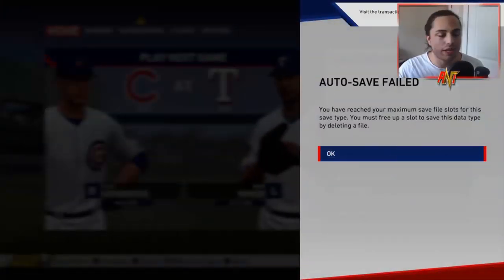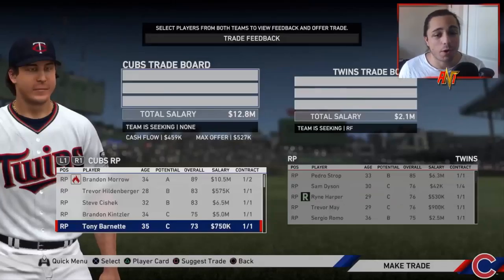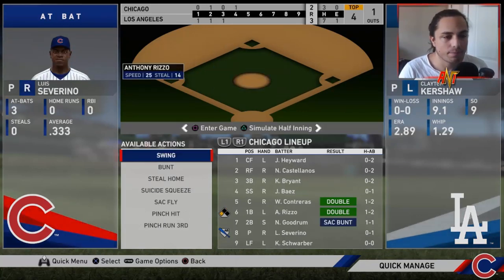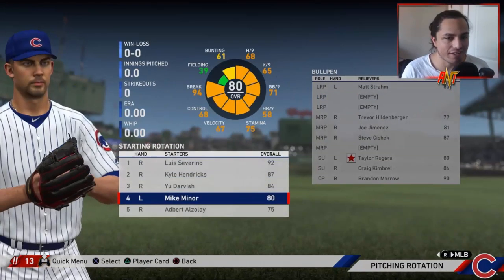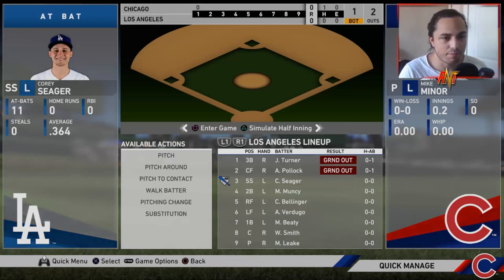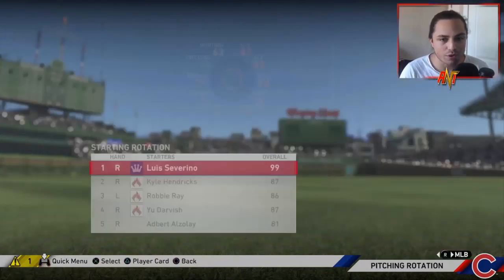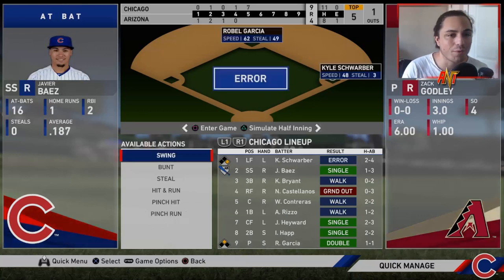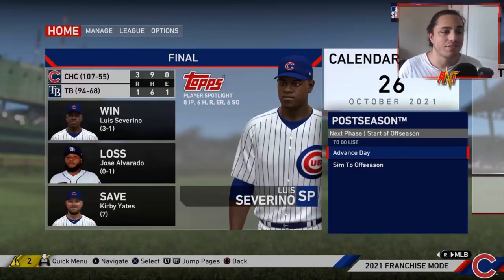NICHOLAS CASTELLANOS CUBS REBUILD!! | MLB the Show 19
What Rebuild next?